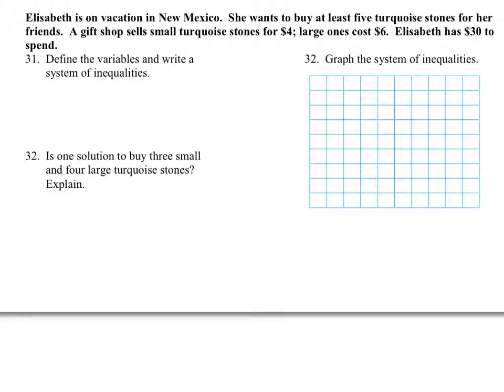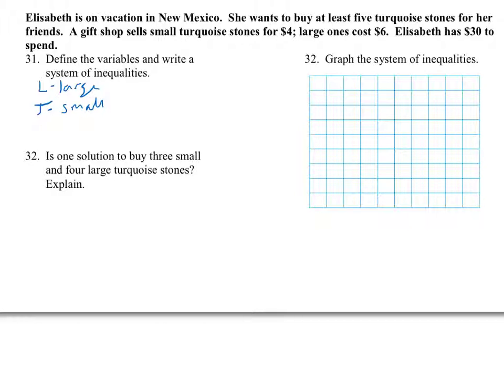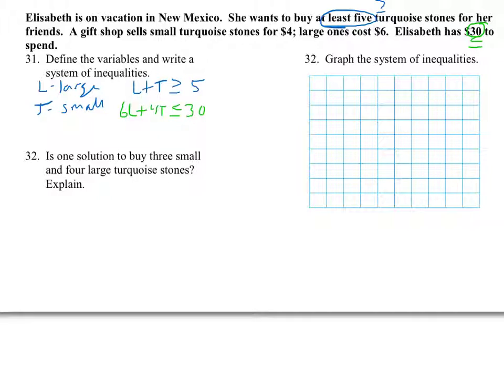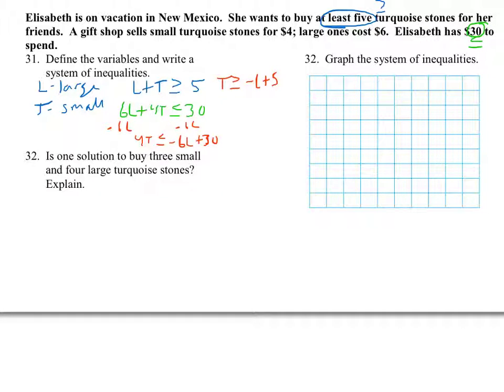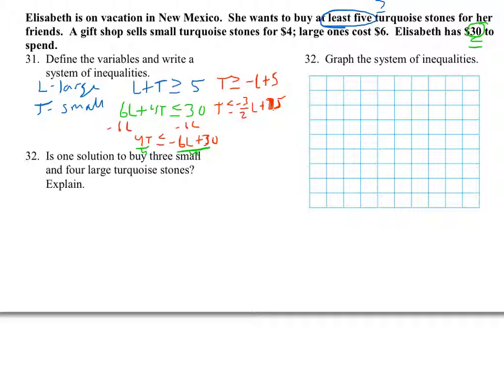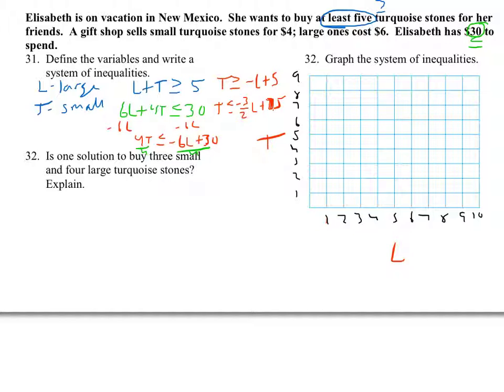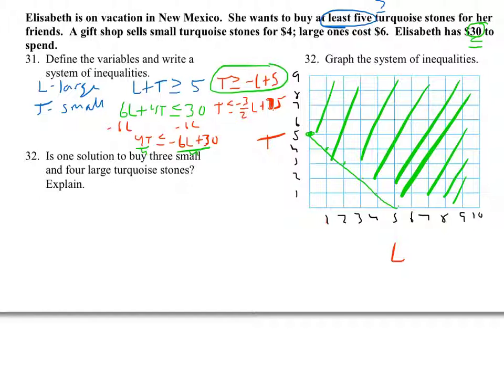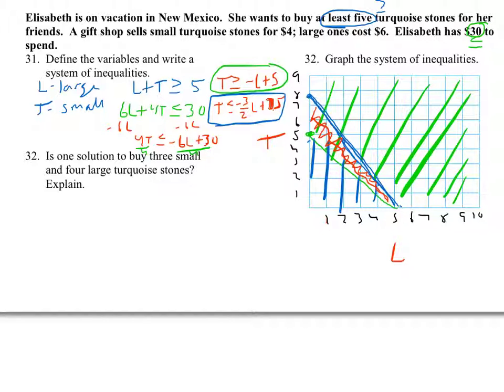A1 U2 Rev Help Video 4